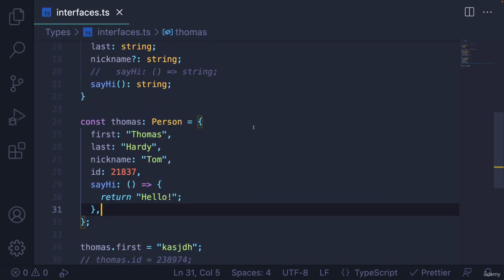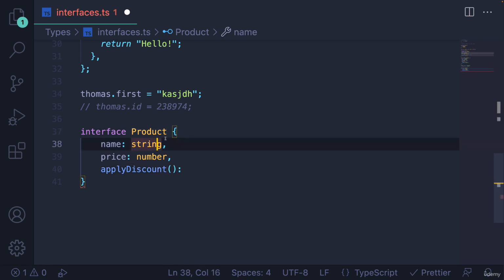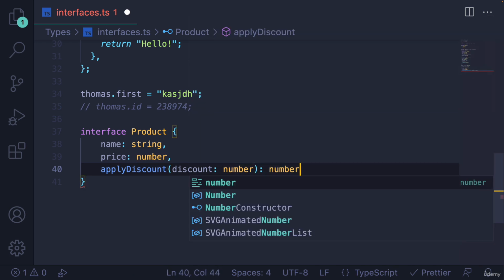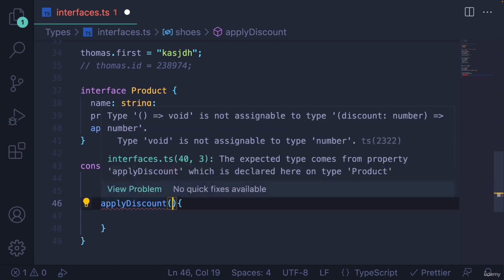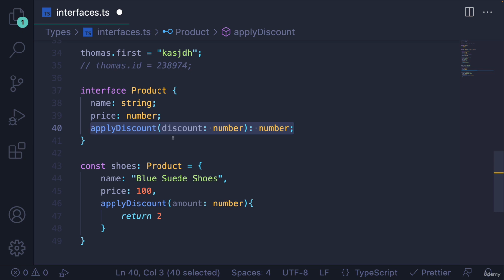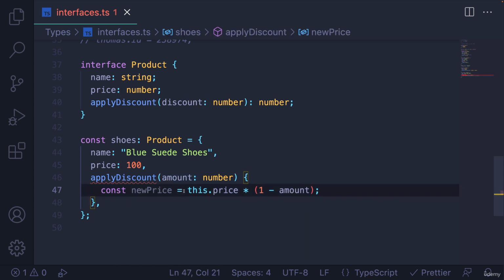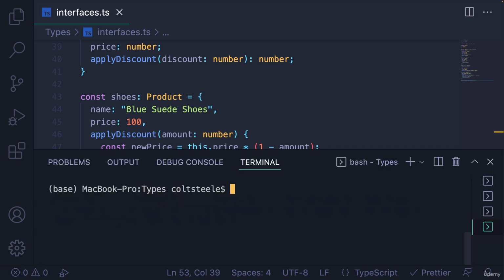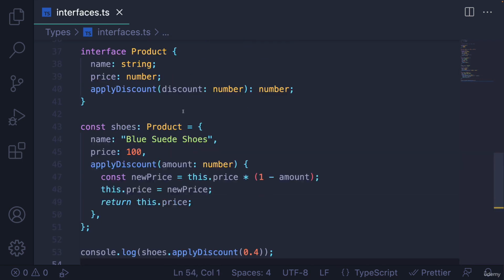9.4 Interface Method Parameters